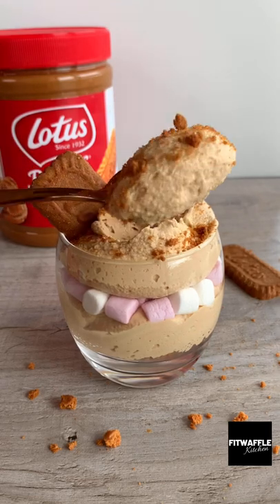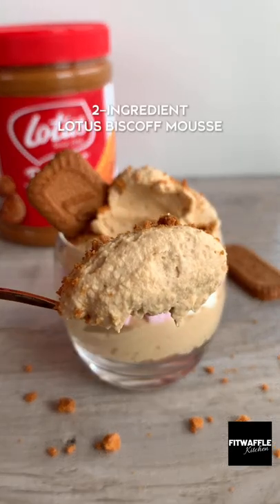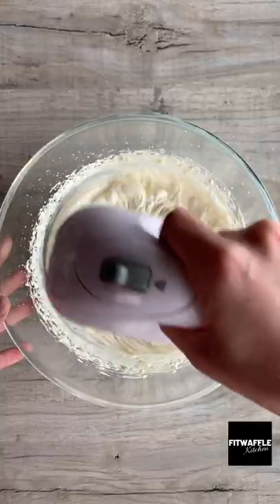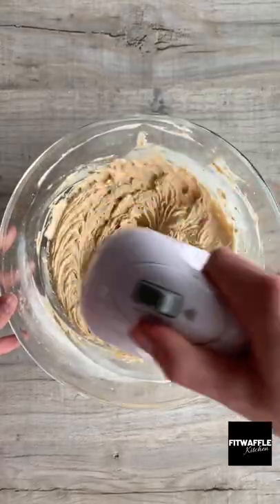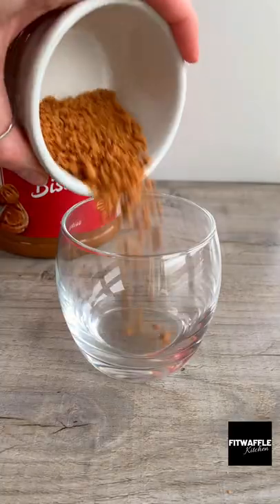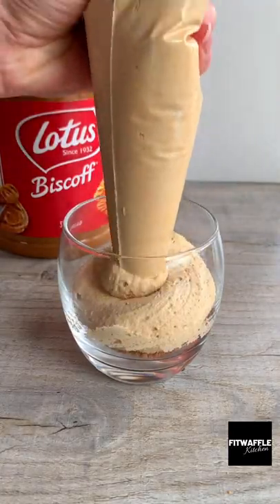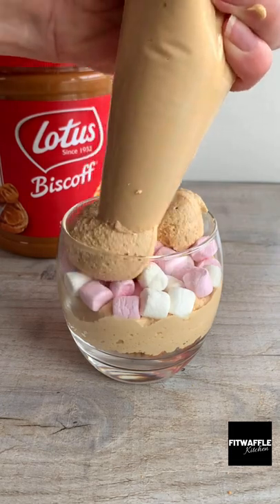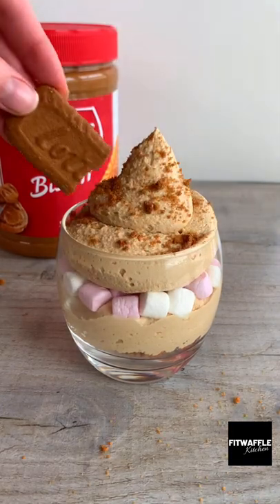How to make Biscoff Mousse! Recipe